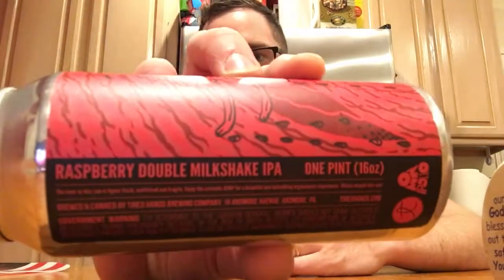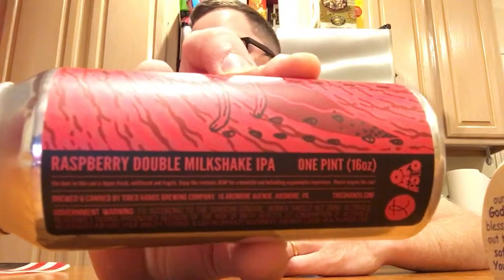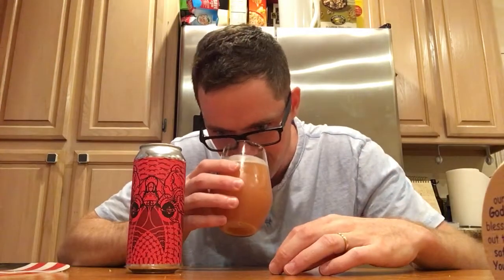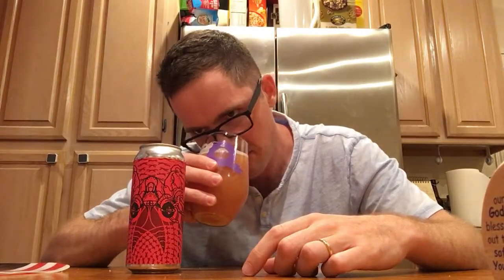Tired Hands Double Raspberry Milkshake IPA Beer Review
My favorite shake beer so far from Tired Hands. A bit sweet, but it highlights the fruit nicely.